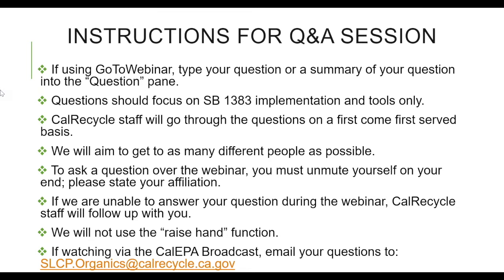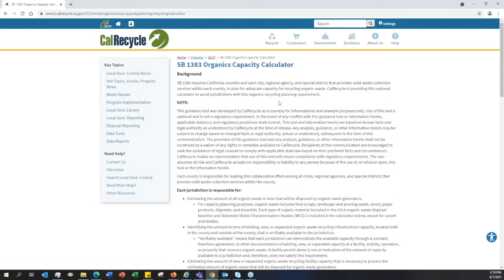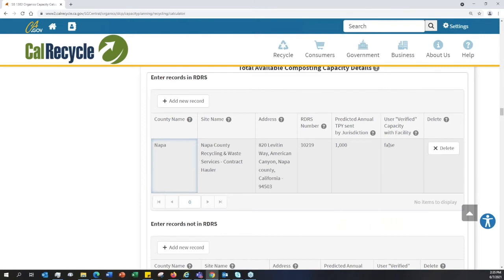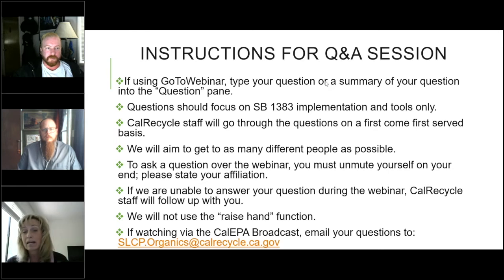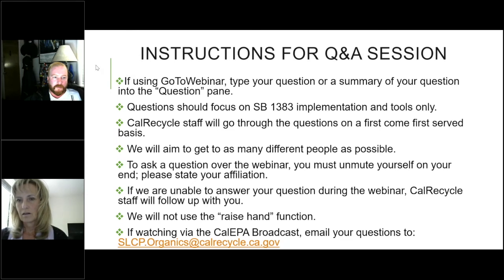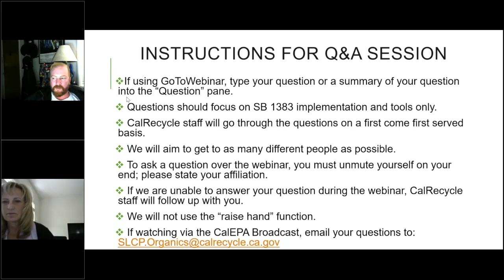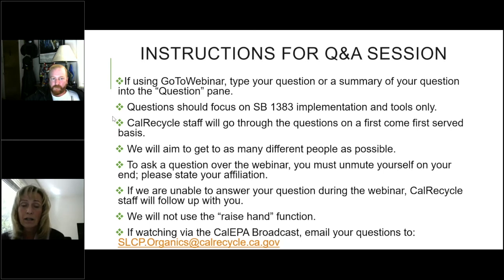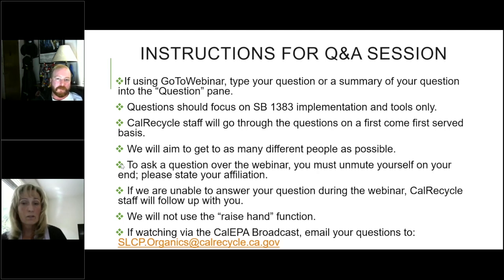Organic Waste Recycling Capacity Planning Tool Webinar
On June 7, 2021, CalRecycle hosted a webinar to review the organic waste recycling capacity planning calculator tool to help jurisdictions meet the capacity planning requirements. The webinar included an opportunity for attendees to ask clarifying questions.